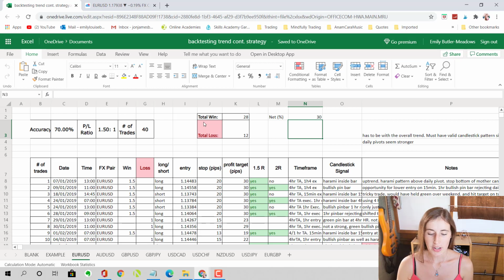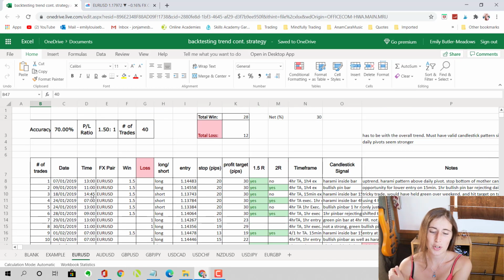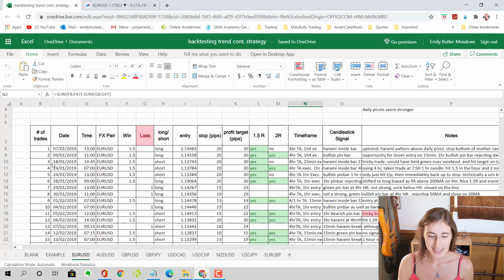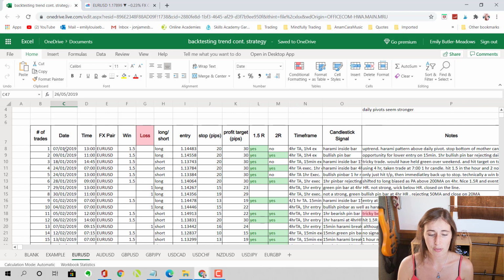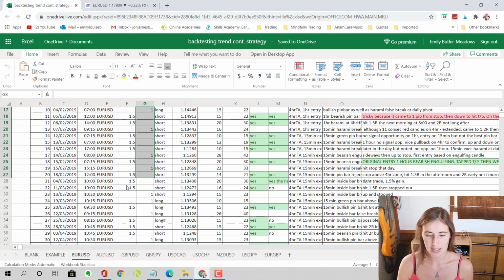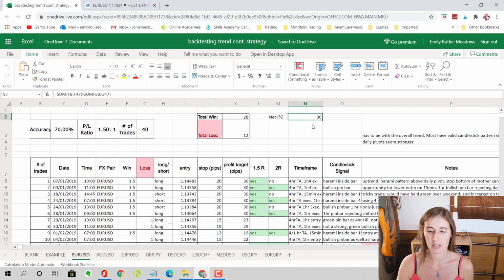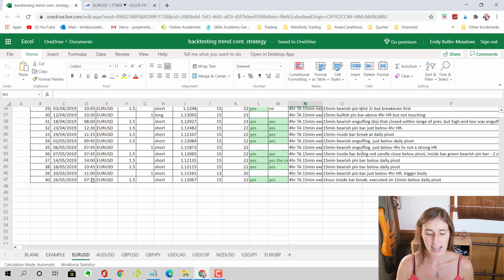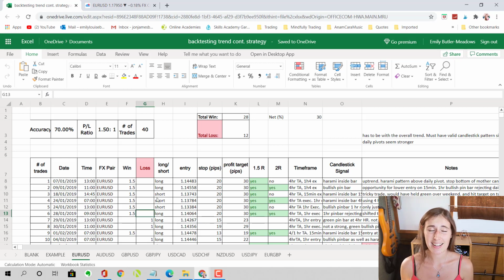Backtesting Forex Strategies in TradingView Part 3: Data Results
This is the final part of my backtesting series, where I have been sharing my experience backtesting a new forex strategy using TradingView and in this video, I share my results from the data collected...

TRADING SETUP

TRADING SOFTWARE

TRADING BOOKS

👉 MASTER Trading Psychology

👉 How to Day Trade

CONNECT

Backtesting Forex strategies is a great way to improve trading performance. My goal backtesting Forex is to prove a profitable trading plan that I can repeat and consistently win over a series of trades.

This is part 3 and the final part of the Backtesting Forex Strategies series...

Part 1: Planning trading strategies, creating a trade plan for backtesting and creating a backtesting excel journal to document performance.

Part 2: Live backtesting the Forex strategy that we created in Part 1...

Part 3: Results of Backtesting Forex

You will like this video if you are interested in:

- forex trading
- forex trading for beginners UK
- forex trader
- how to backtest on tradingview free
- backtesting a trading strategy
- backtesting spreadsheet
- backtesting a trading strategy excel
- backtesting forex template
- backtesting forex excel download

Thanks!

Emily

- Mindfully Trading -